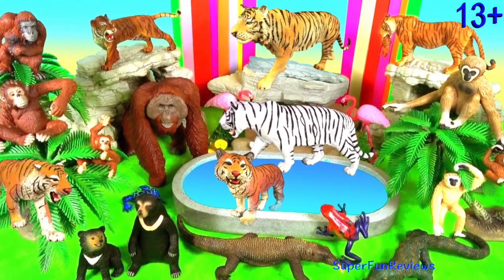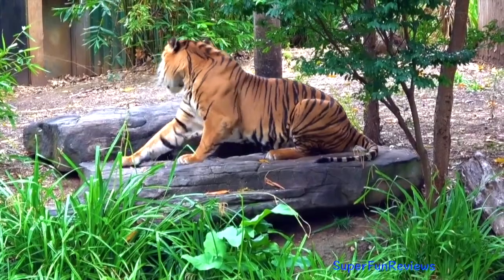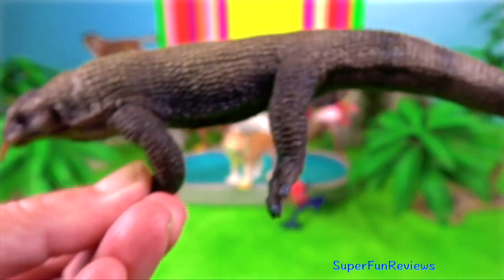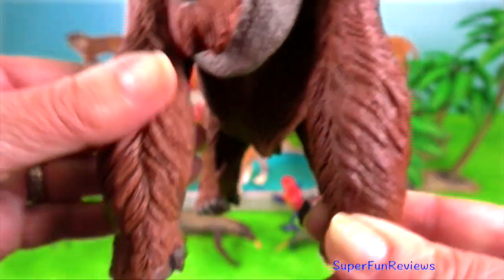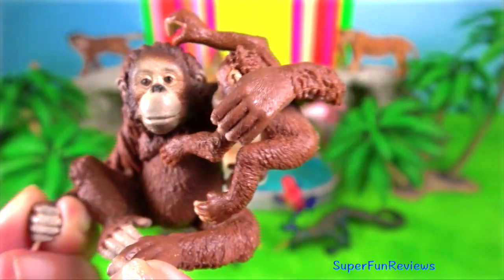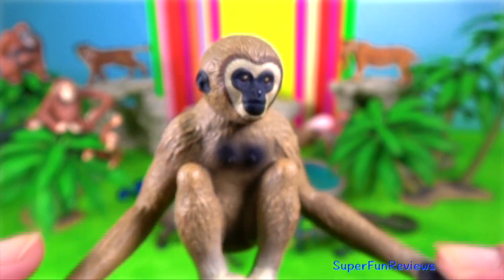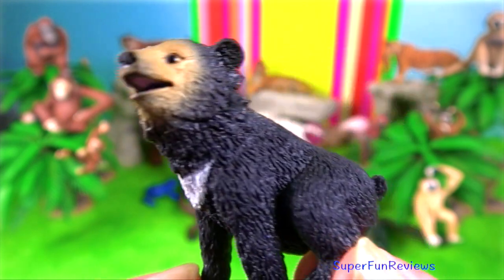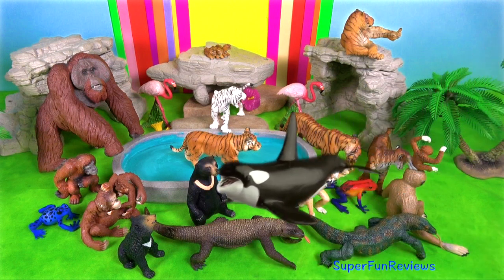Big cat week - zoo animals - Tiger, Fish, Orangutan, Sun Bear, Gibbon 13+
Big cat week - zoo animals - Sumatran Tiger, Fish, Whales, Orangutan, Sun Bear, Gibbon, Komodo Dragon, Sea Animals, Birds, Anoa, Banteng 13+. Indonesian animals - my favorite animals are the tigers and orangutans ❤️ enjoy! Hewan Indonesia

❗️WARNING NOT SUITABLE FOR KIDS  1:20 - 2:00 . YT says: Thank you for submitting your video appeal to YouTube. After further review, we’ve determined that your video below is made for kids based on our policies.  I take NO RESPONSIBILITY for YouTube's  decision

WARNING: This video is suitable for viewers aged 13+. This educational video includes some descriptive language about animal reproduction and uses words like copulation, genital area, hemipenes, cloaca, and  mounting in an educational manner

The muscles of the Komodo's jaws and throat allow it to swallow huge chunks of meat with astonishing rapidity. Several movable joints, such as the intramandibular hinge opens the lower jaw unusually wide. The stomach expands easily, enabling an adult to consume up to 80 percent of its own body weight in a single meal. When threatened, Komodo's can throw up the contents of their stomachs to lessen their weight in order to flee.

Bornean and Sumatran orangutans differ a little in appearance and behavior. While both have shaggy reddish fur, Sumatran orangutans have longer facial hair. Sumatran orangutans are reported to have closer social bonds than their Bornean cousins. Bornean orangutans are more likely to descend from the trees to move around on the ground.

Sumatran Tigers generally hunt at dusk and can travel up to 20km in one night in search of food. Unlike other members of the cat family, the tiger cannot outrun its prey and needs to use camouflage to ambush a meal instead. This hunting method is slow and patient, stalking through dense cover until close enough to spring. They will run hoofed prey into water to slow them down. A throat bite is used and death is by suffocation.

The Southeast Asian islands of Borneo and Sumatra, located on the Equator, are home to some of the world’s most diverse rain forests and Southeast Asia’s last intact forests.

व्हेल, তিমি, देवमासा, తిమింగలం, திமிங்கிலம்b, વ્હેલ, ballena, baleia, balena, cá voi, ikan paus